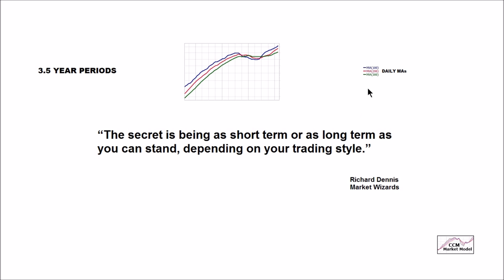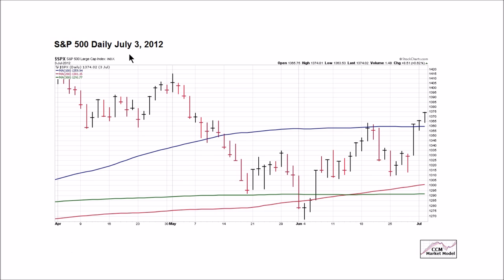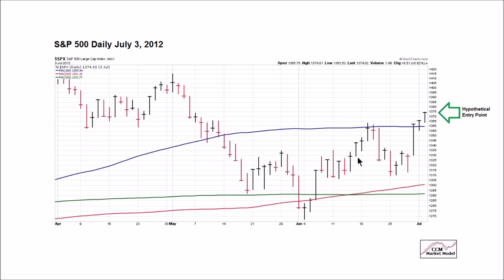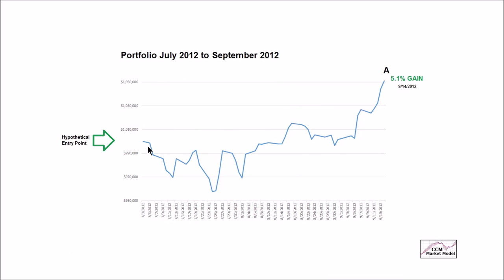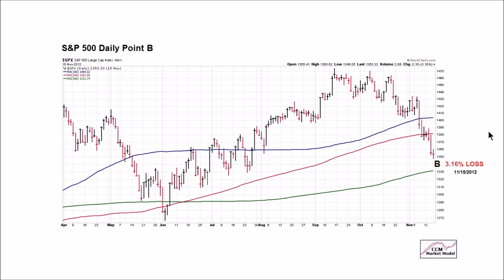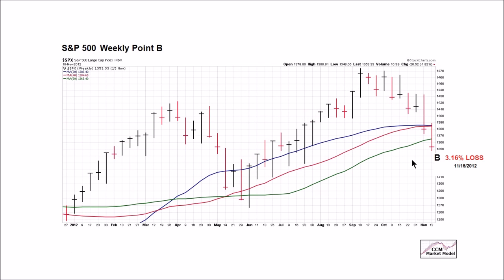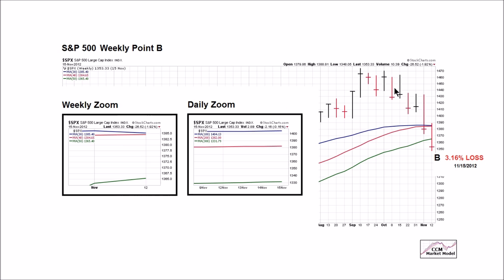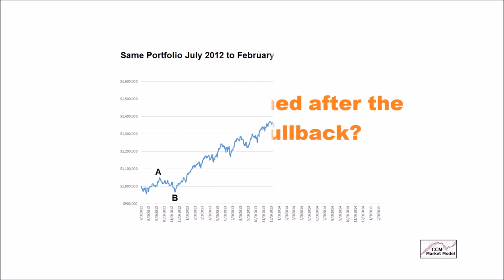Rational Decision-Making During Pullbacks